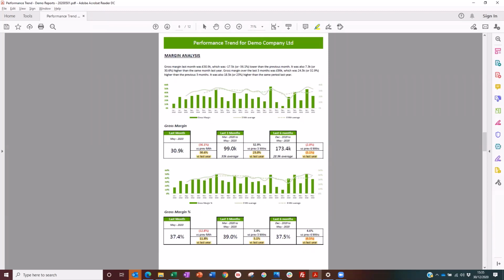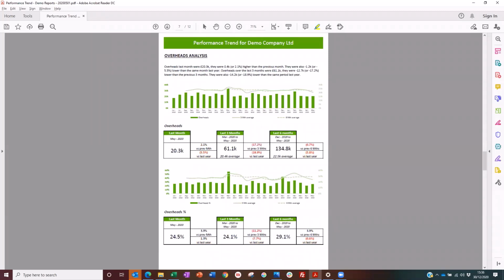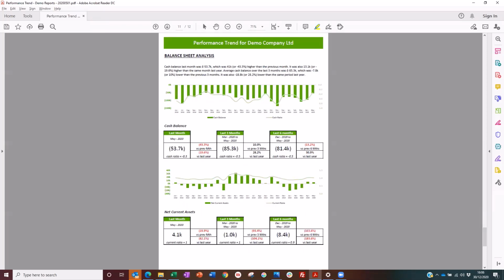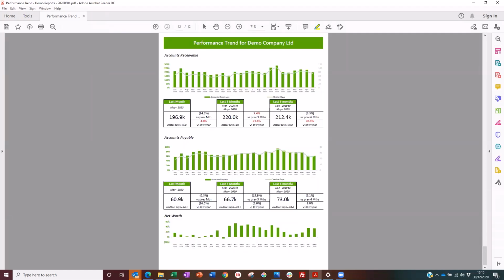Performance Trend Reports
In this video we will be taking a look at performance trend reports and how this information is being presented.